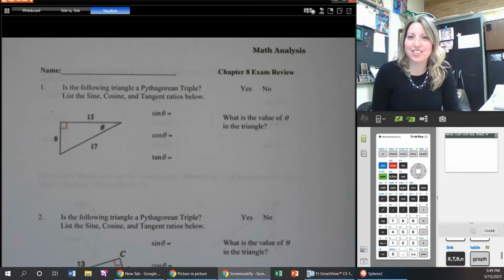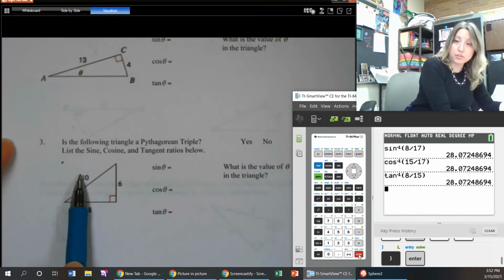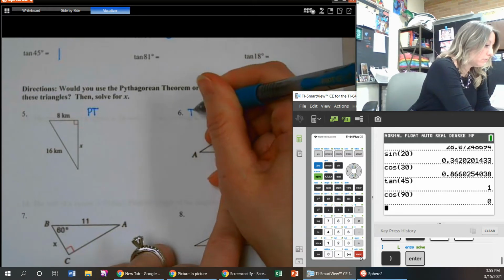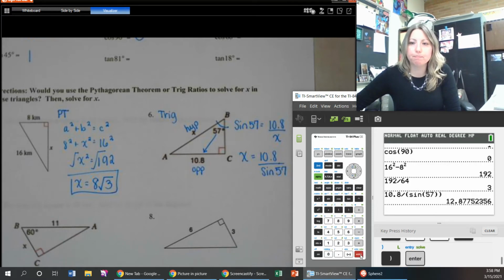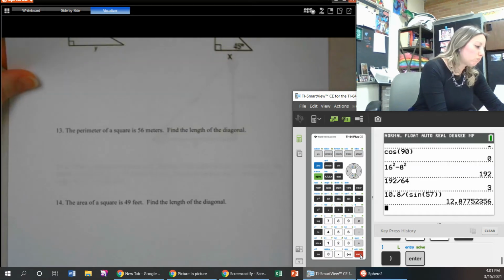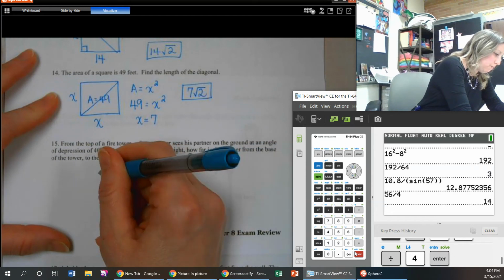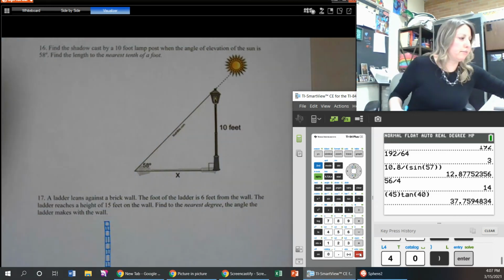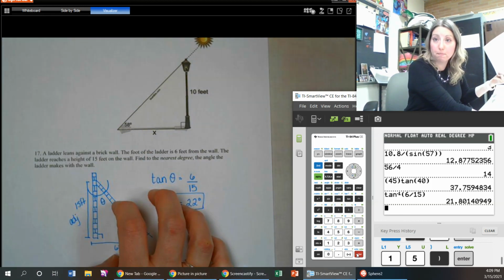MA Ch 8 Exam Review